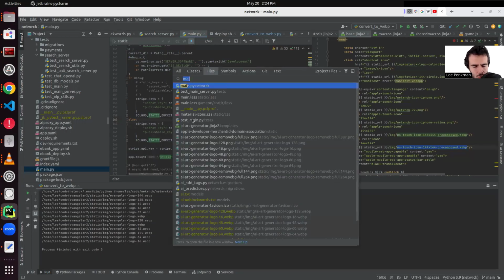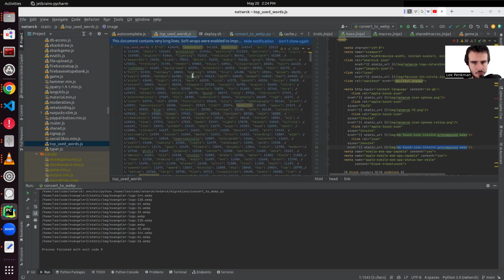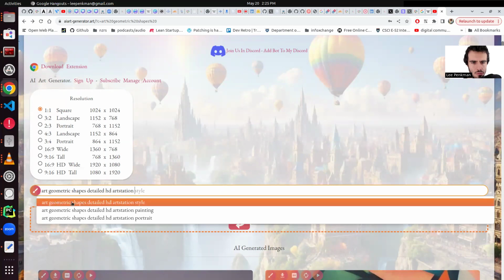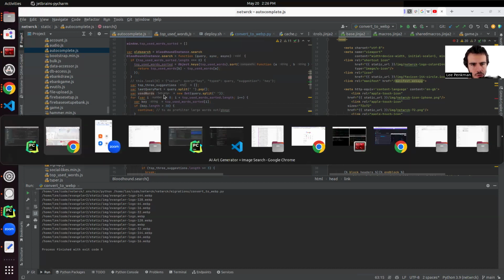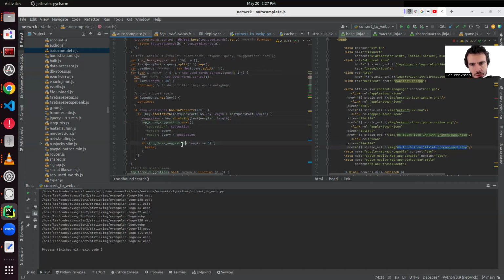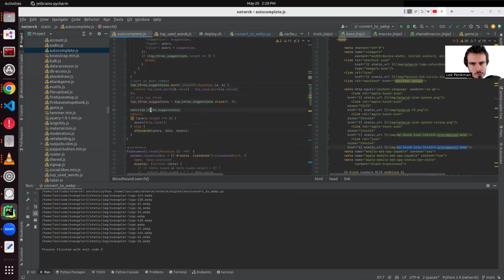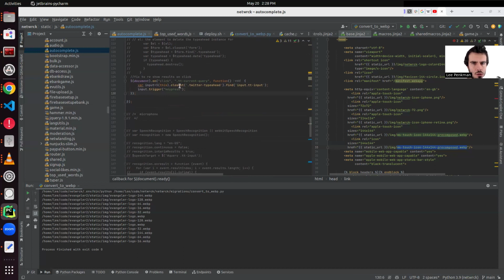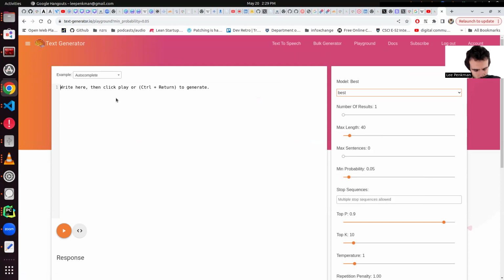Coding Typing Autocomplete/Neural AI Autocomplete Typing - Typeahead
How i made the neural autocomplete in aiart-generator.art and netwrck.com

Also doing compute on every keystroke can be compute intensive so its often debounced, fast local suggestions could be combined with a neural backend engine like text-generator to offer a combination of suggestions :)

Using typeahead and bloodhound which are fairly old now but still doing a great job.